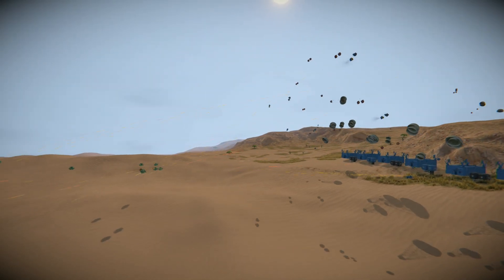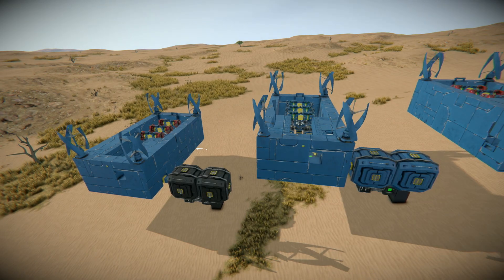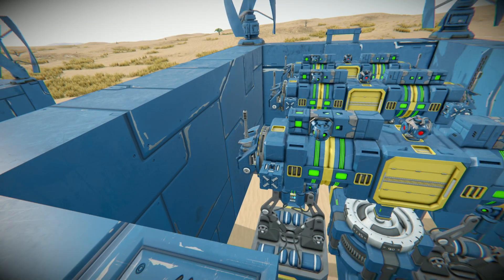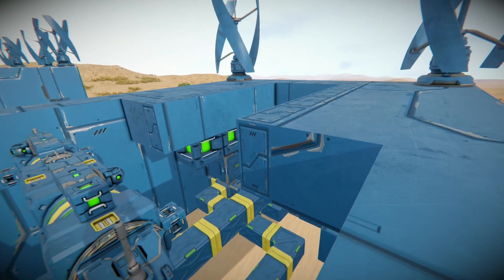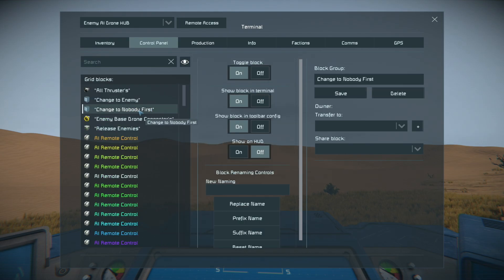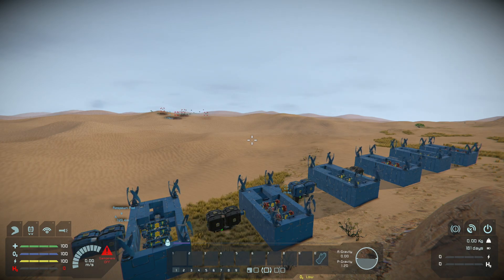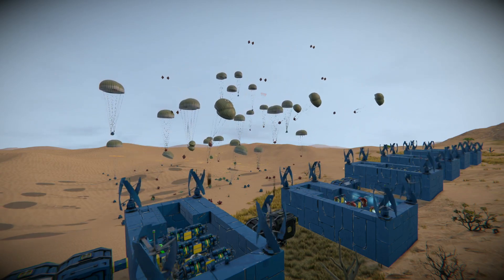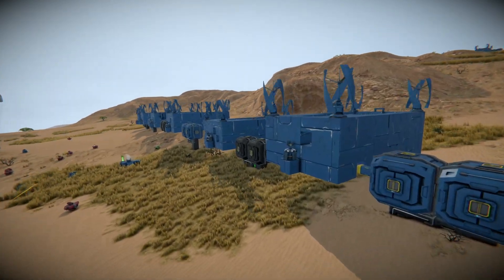Mine Launcher cause DRONES ARE SLOW - Space Engineers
Using my Vanilla Minefield Drone's I realised that they take too long from Deployment to Return so I designed a simple Mine Launcher using an AI Turret Controller as an Enemy Trigger and a Hinge to 'Throw' Mines. It can also be used with a 1200m Sensor Range Extender Mod. (Separate Designs as I think Sensors should have more range in Base Game, '50m').
Automatically Re-Prints and reloads all mines up again to be re-triggered multiple times against the same 'Wave' of Enemies or Manually with the Press of 1 Button

Mentioned, Build/Mod Direct Links:
🧲Minefield Launcher: Let me know if you would prefer me to upload the designs WITH or WITHOUT Mods and I'll get right onto it ASAP

🍫Episode Notes...
Had lots of fun Launching these and resetting them and throwing as many Enemies at them as my i9-12900k could handle... I originally had 2 separate Timer Reset functions as I initially had trouble with the Sensor/Turret Controller constantly triggering to which I had the first 'trigger' to turn off the starting "Trigger timer block" to allow it to complete a full reprint/reset before being able to launch again...
ALSO BIG NOTE... Space Engineers Game CRASHED after almost EVERY massive enemy attack and save reload (Shift+F5), I think it may have been due to the game not wanting to 'unpack' all the grids when Exiting BUT it ran fine during tests...?

Please comment any thoughts or opinions on how or what, you, do or don't like about my Survival or Channel or Designs as I'll be sure to reply and apply them in future videos (I make these for YOU, my viewers)